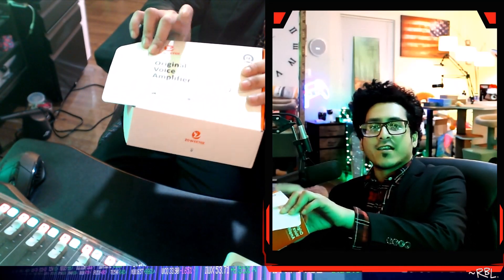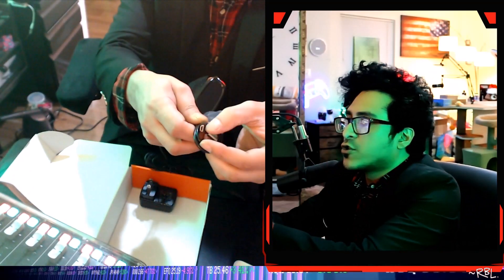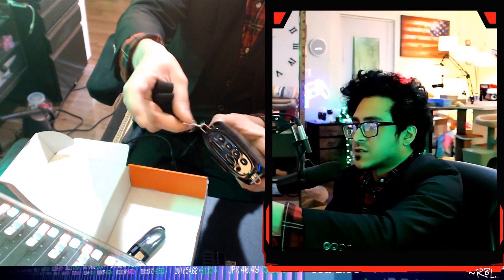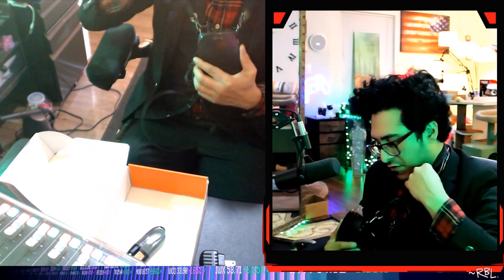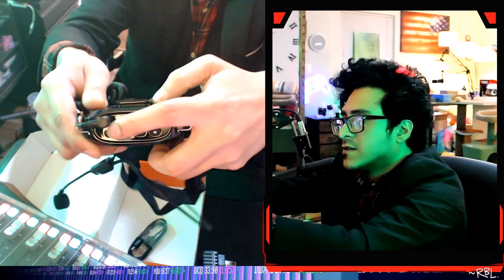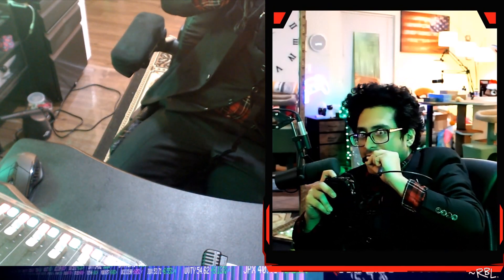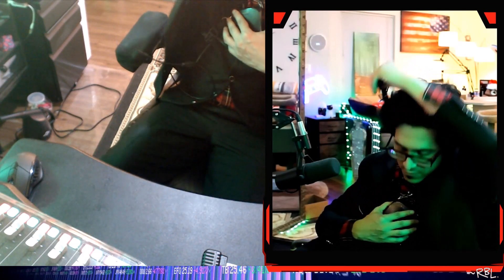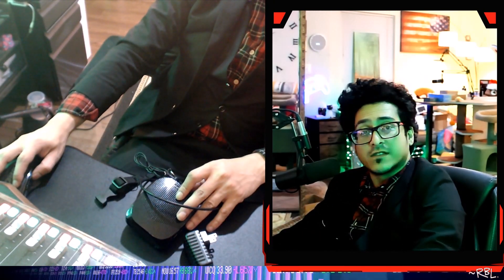DEMO of ZOWEETEK Portable Rechargeable Mini Voice Amplifier